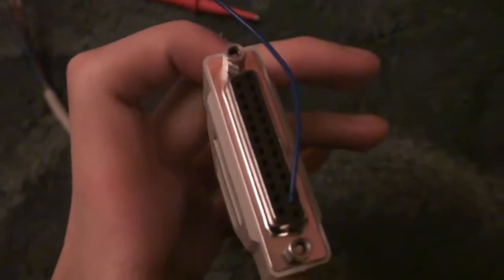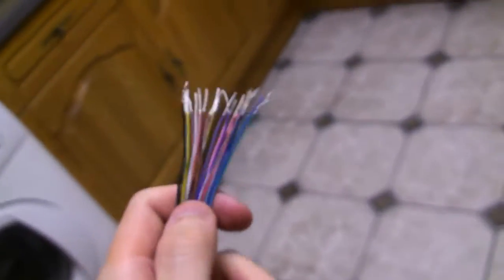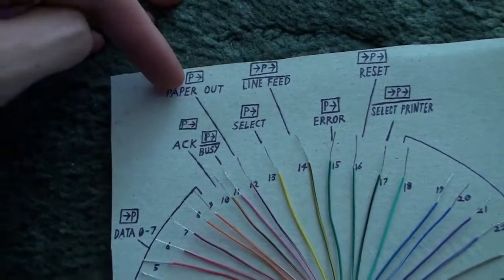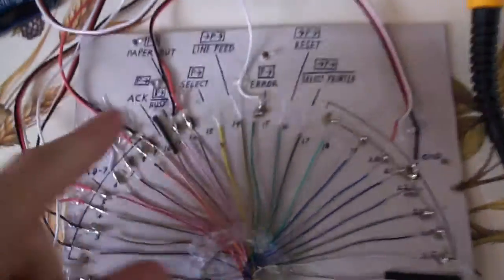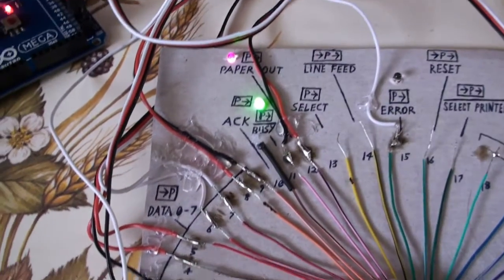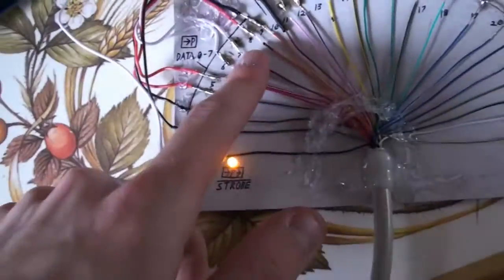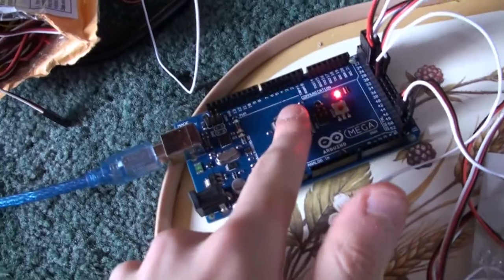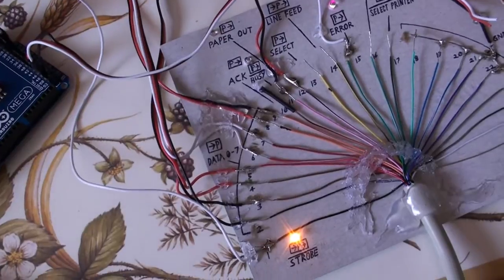Dot matrix printer interface: Hardware (building/proof-of-concept)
The printer is an old Epson LQ-300+. I want to be able to send my own commands to it, but modern computers don't have parallel ports, so I decided to make my own USB interface. I thought I might as well, if I'm going to be writing the software anyway.

This interface (Arduino) goes between the printer and the laptop, appearing as a serial port to a program of mine which will be running on the laptop. In this video, for testing that I can communicate with the printer, the Arduino itself is sending the data, instead of my laptop. In the next video, the Arduino will be playing a simpler role and mainly just forwarding data from my laptop to the printer.